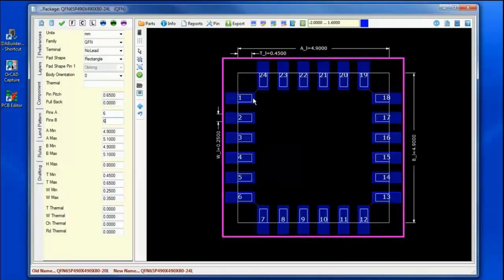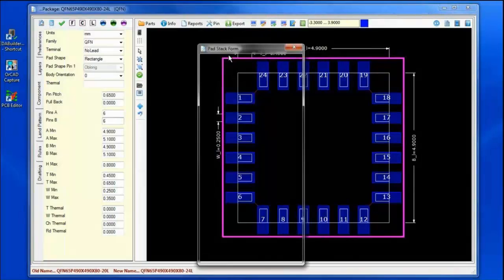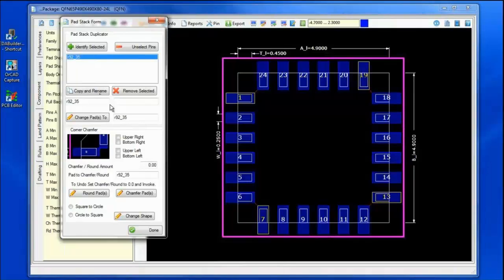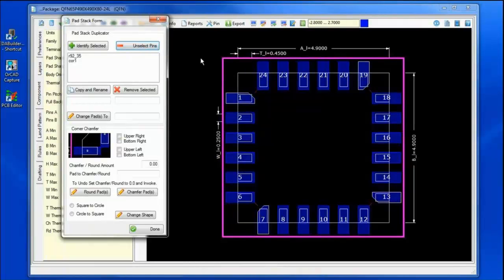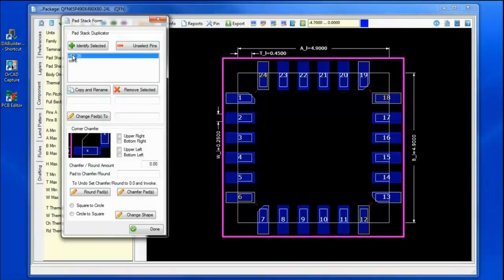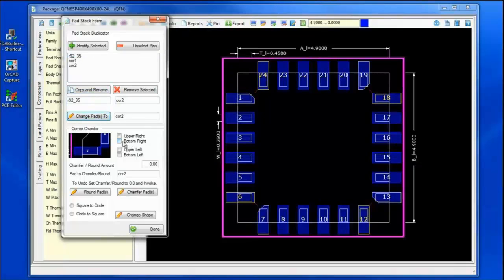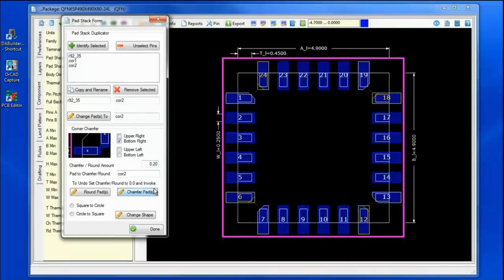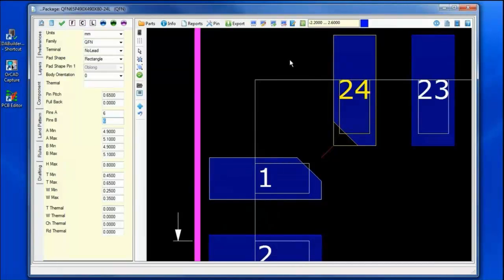Padstack Modifier in OrCAD Library Builder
A PCB designer has to create different component footprints before starting the PCB layout. Instead of creating the same footprints for every design, it's best to create a footprint library. OrCAD provides the best PCB library solution. If there is only a small change in the padstack of the component datasheet, you don't have to recreate the complete footprint. Using Padstack modifier in OrCAD Library Builder, you can easily update the padstack in existing footprints.